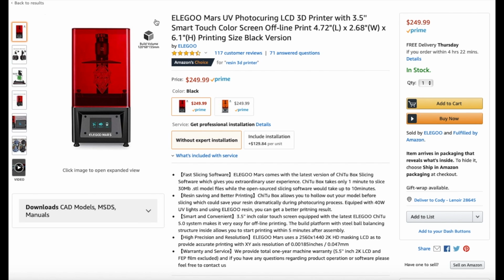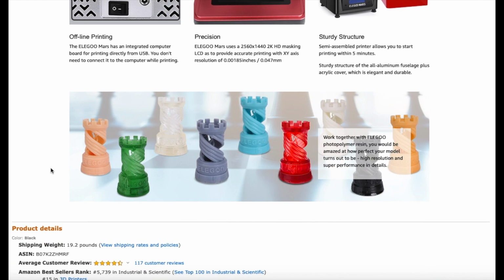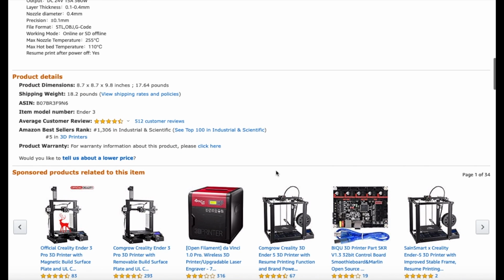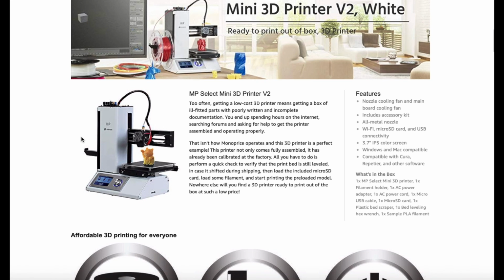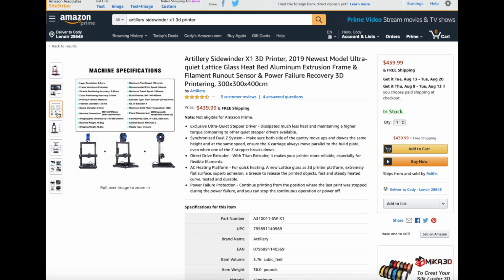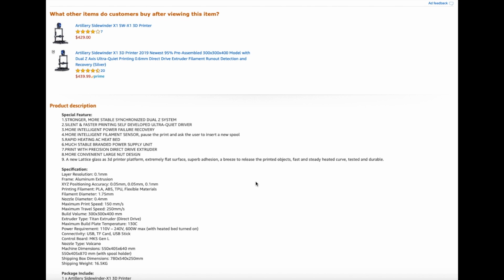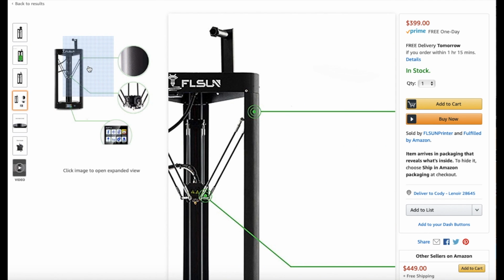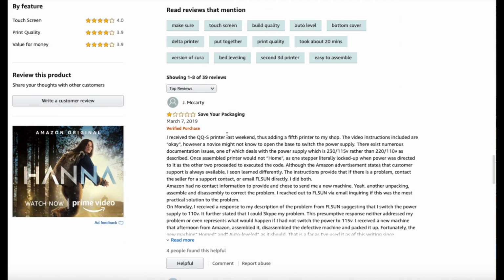Best 3d Printers on Amazon (2019)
In this video, we go over the best 3d printers that you can buy on Amazon, at the moment.

Intro. song:
Riot - Jupiter One